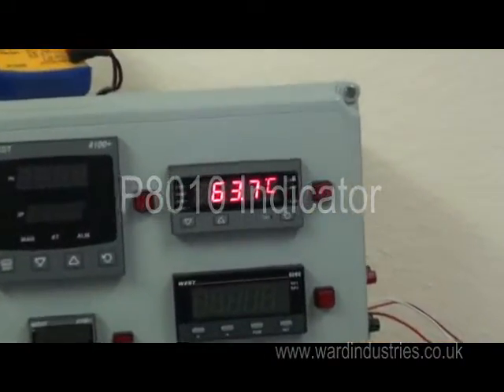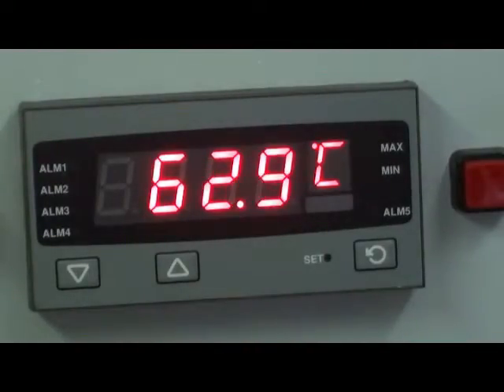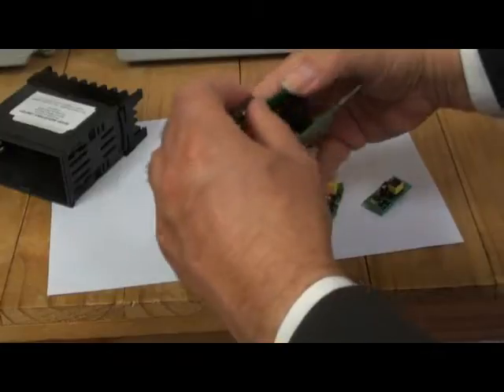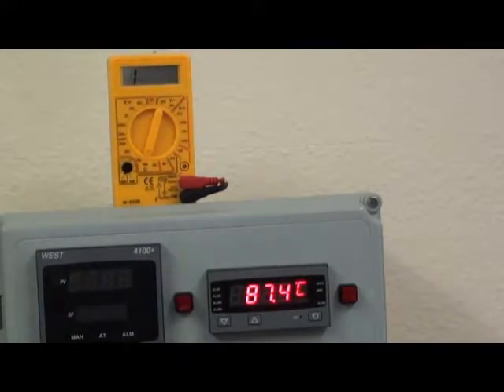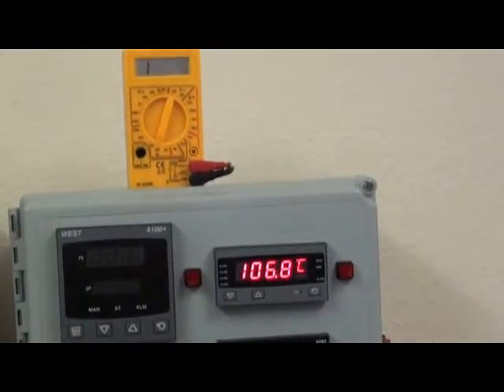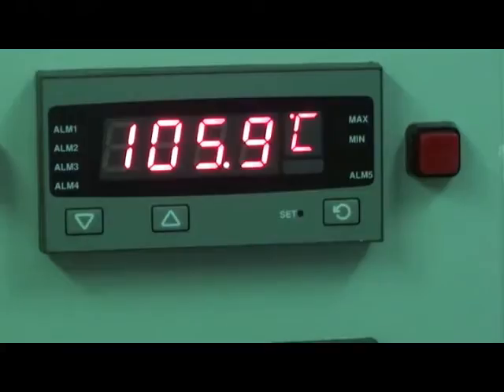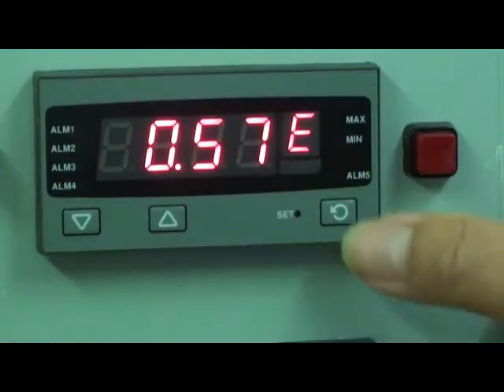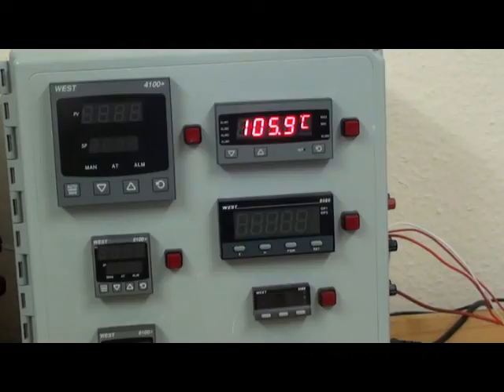P8010 Digital Indicator (8010+) - West Control Solutions Plus Series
The P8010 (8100+) plus series digital indicator is one of West Control Solutions temperature indicators used in the instrumentation engineering industry. Technician and electrical engineer Paul Cherrington of Ward Industries demonstrates the indicator in this tutorial.